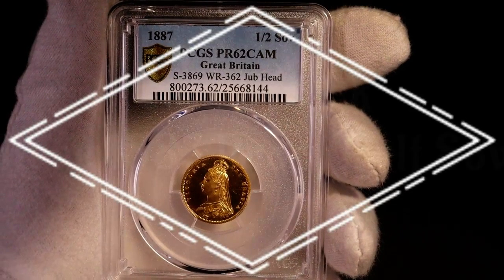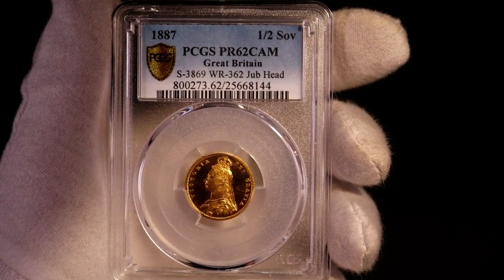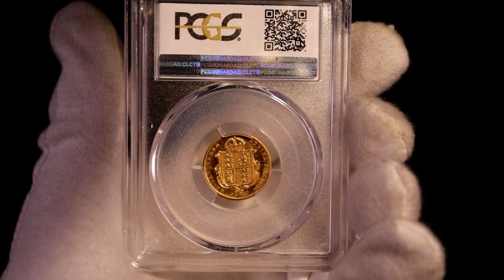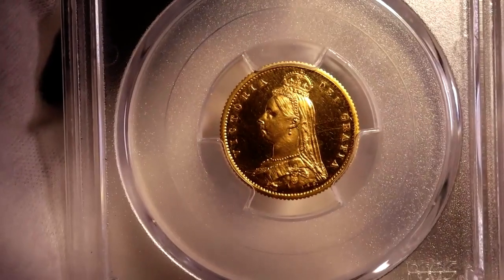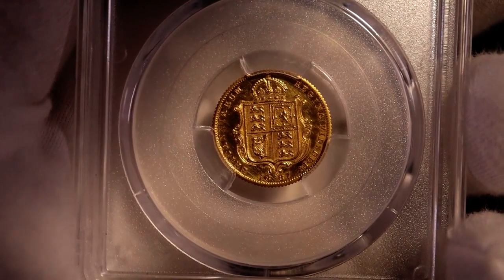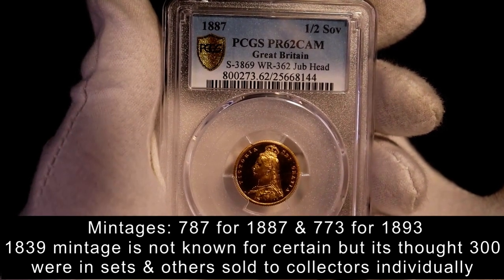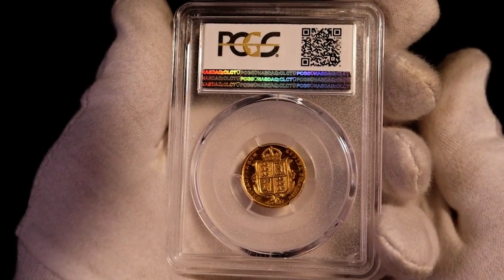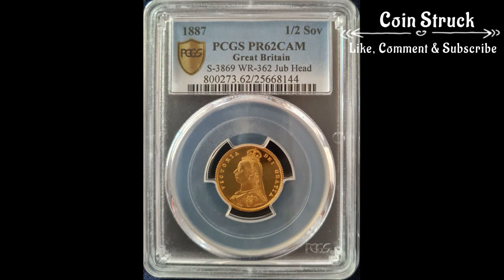Coin Struck - Super Rare 1887 Proof Half Sovereign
Hello everyone,

Today I am showing you my new 1887 proof half gold sovereign. A scarce coin with a mintage of only 787.

I have been focusing the collection towards some of the older proof sovereigns, so far mainly post Queen Victoria. This is my first Queen Victoria proof gold coin.

It a lovely coin and am very happy to have it. I bought this one from Eric of DrakeSterling Numismatics who stocks lots of high quality coins. See the link to his website below.